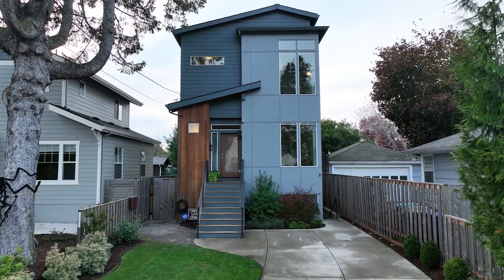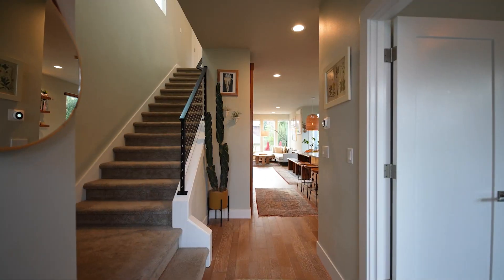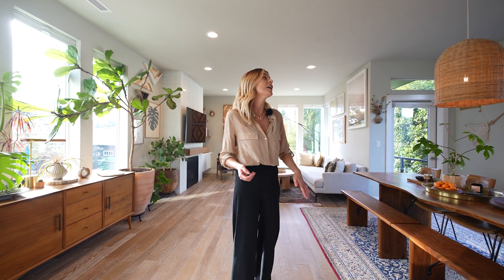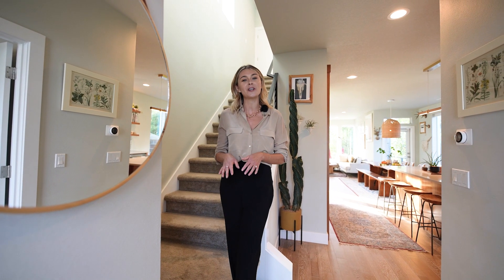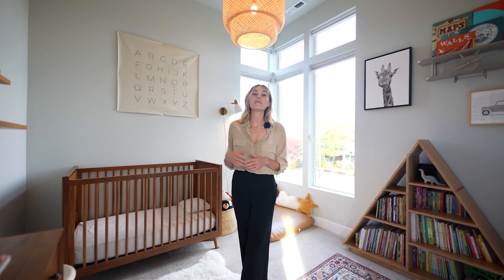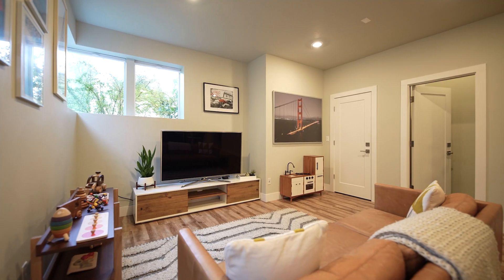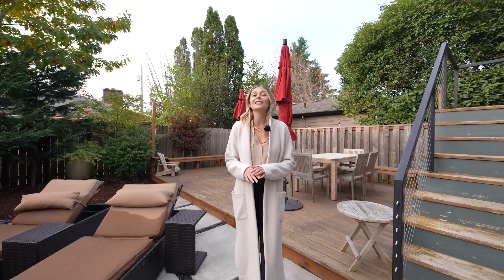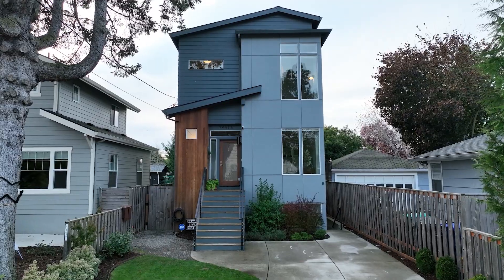2491 SE 67th | Portland Oregon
Darby Britton | Works Real Estate